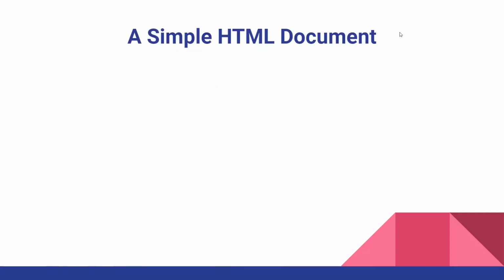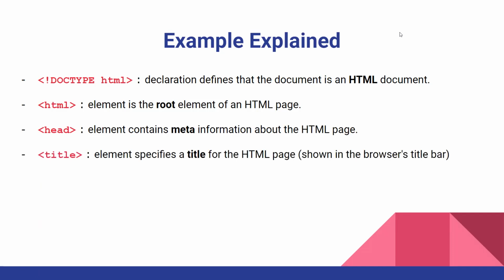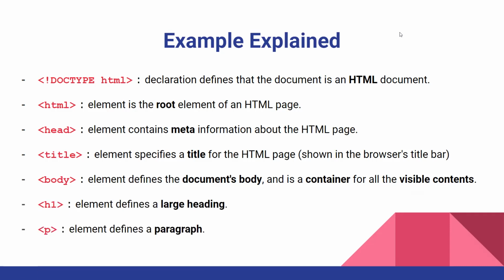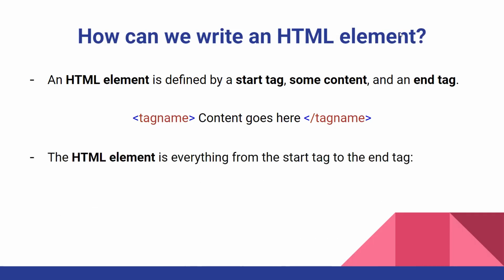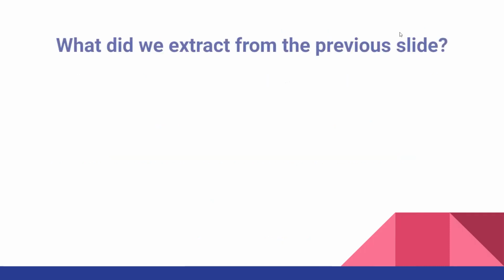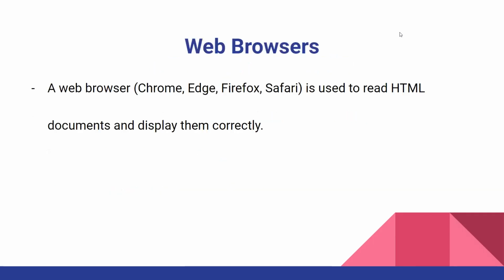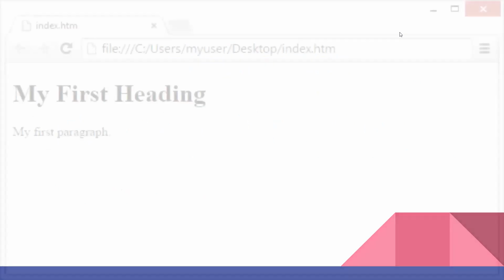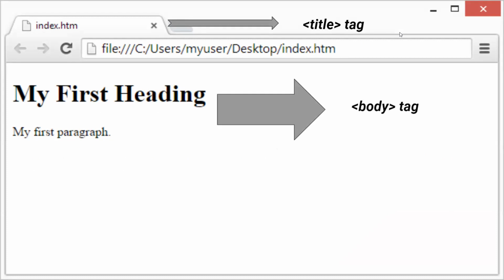Session 1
This is the first session in our course that is talking about HTML.